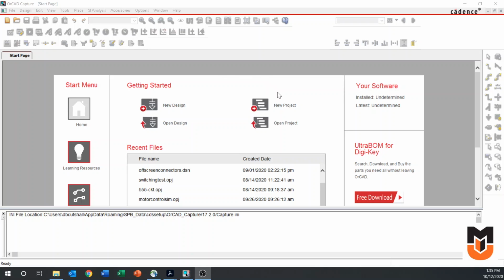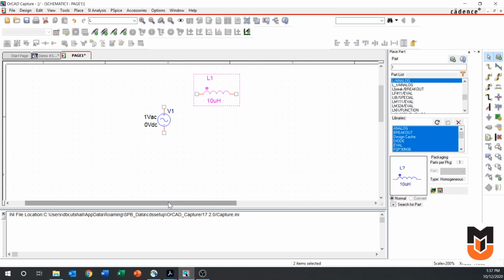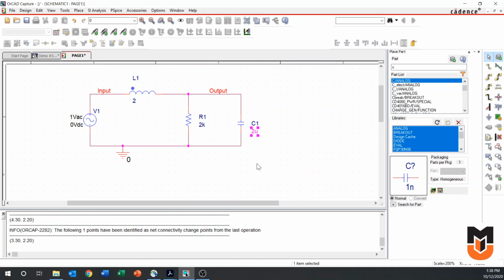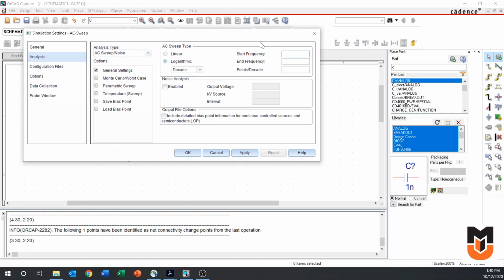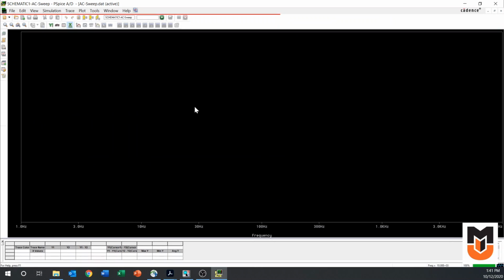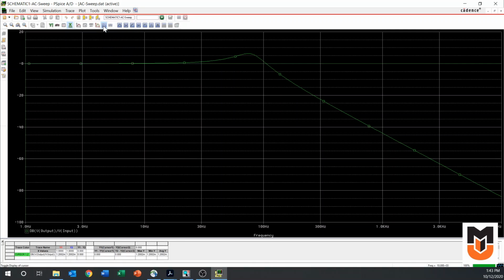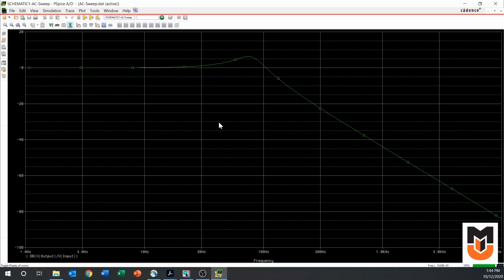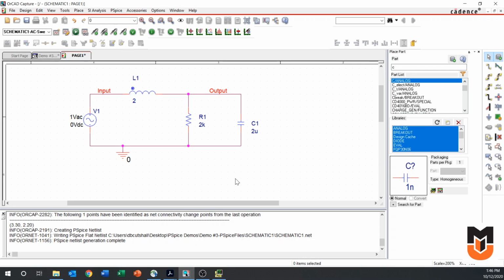PSpice - Bode Plots for Filter Circuit